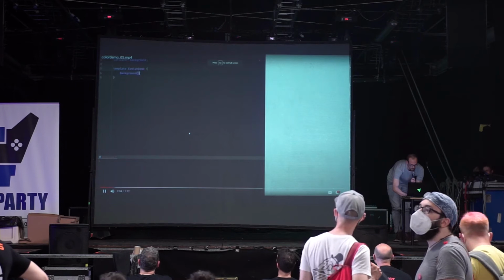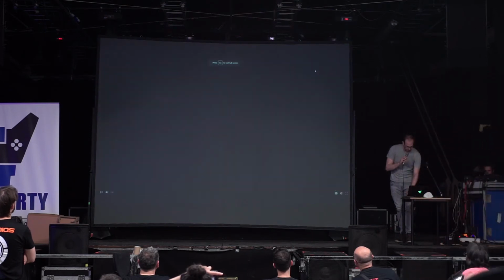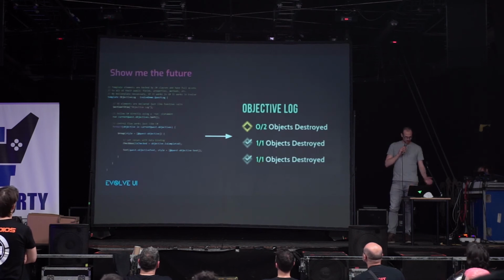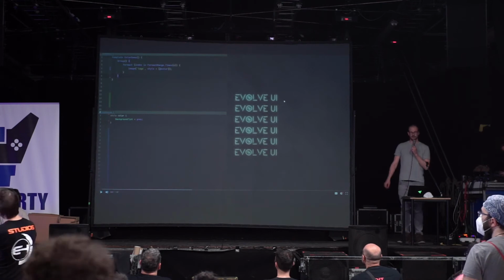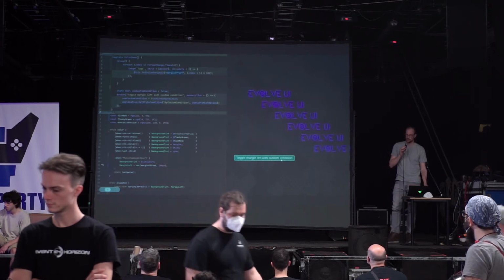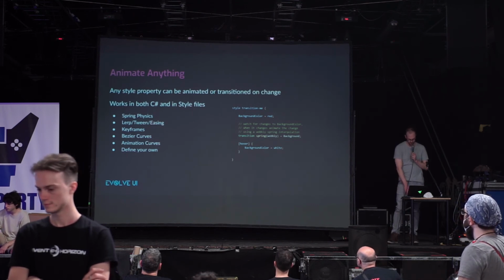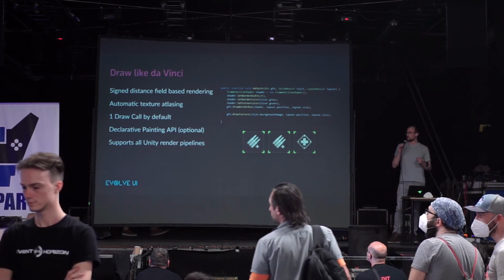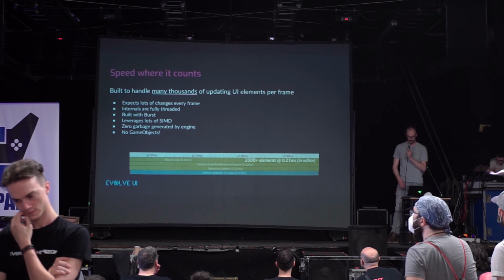Registrazione Svilupparty 2022: Presentazione Evolve UI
Registrazione degli interventi sul palco a Svilupparty 2022.
Presentazione di Evolve UI

Seguici sui nostri social:
Call For Projects - Partecipa col tuo videogioco